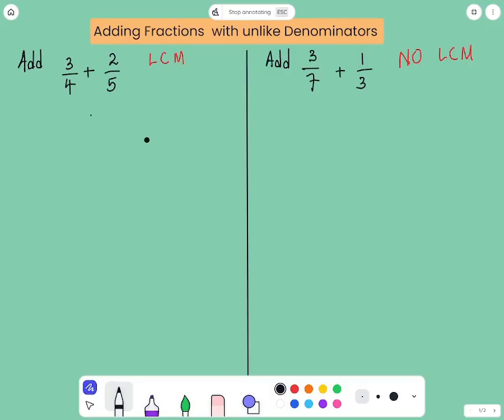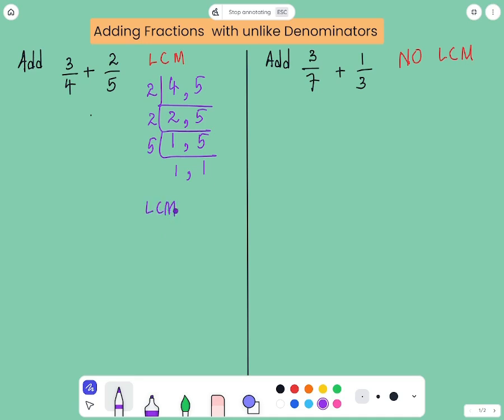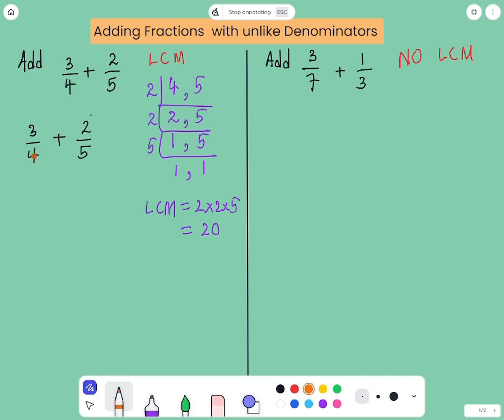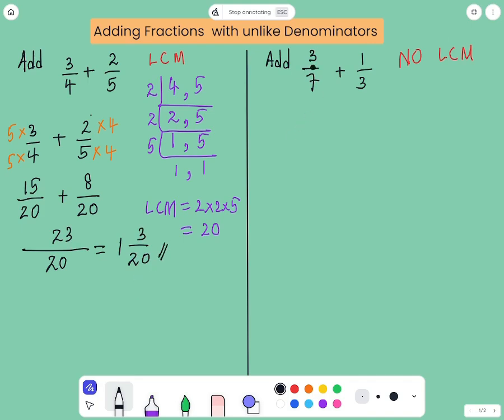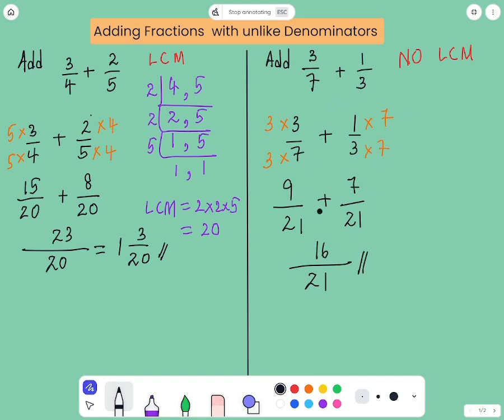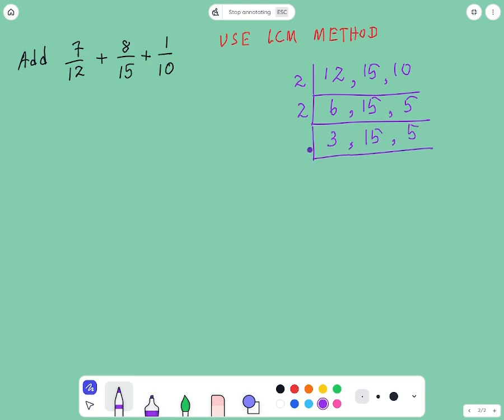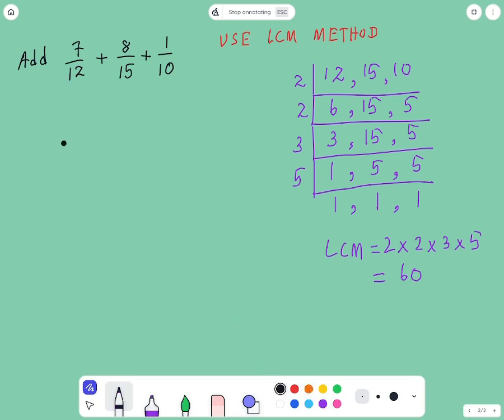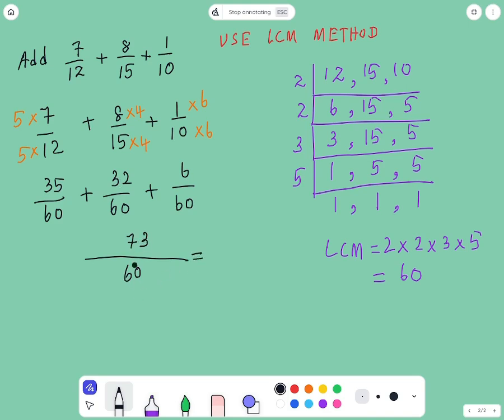How to Add Fractions with Different Denominators | The LCM Method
Hi! This math tutorial offers a clear, step by step guide on how to add fractions with different denominators. We'll explore the math principles behind how to add unlike fractions, including finding the lcm . Examples will demonstrate the process to ensure a solid understanding.

Reference
- Edexcel International GCSE(9-1), Mathematics A by David Turner and Ian Potts

Timecodes
0:00 Start
0:05 Adding fractions with unlike denominators
0:12 example 1 | 3/4 + 2/5 Add fractions | LCM method
3:01 example 2 | 3/7 + 1/3 No LCM
4:38 example 3 | 7/12 + 8/15 + 1/10